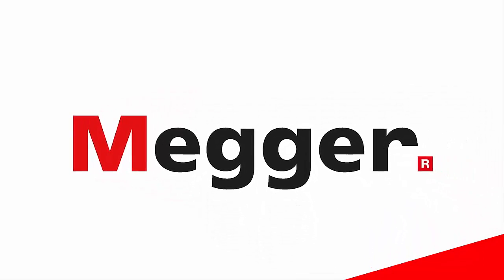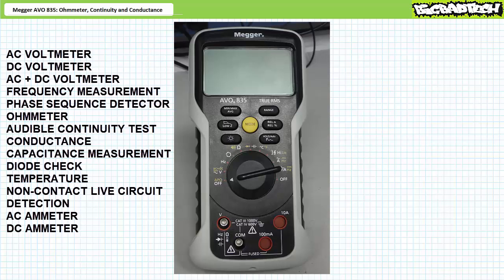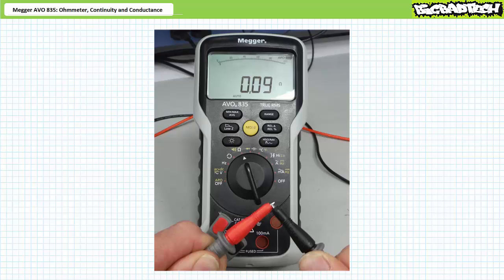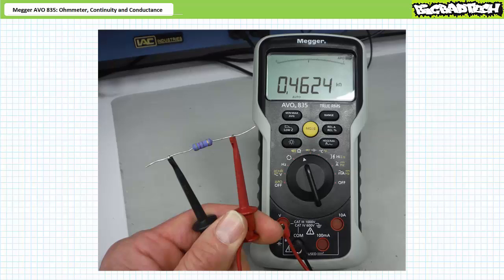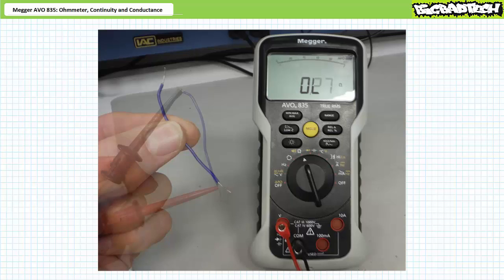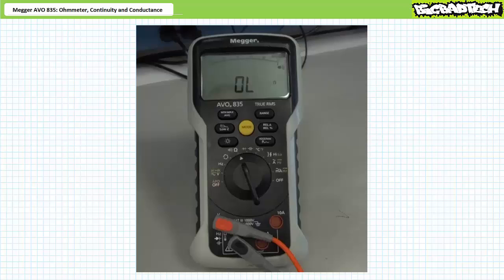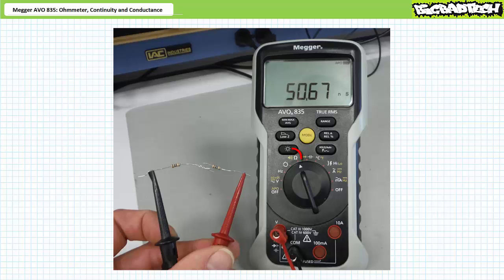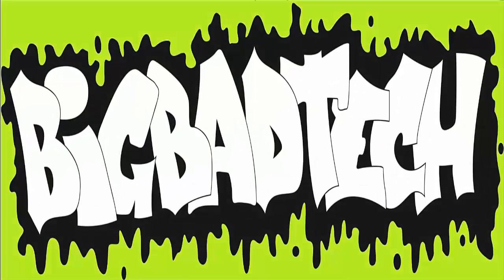Megger AVO835: Resistance, Continuity, and Conductance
In this lesson we'll examine the ohmmeter, audible continuity test, and conductance measurement function on the Megger AVO835 digital multimeter.